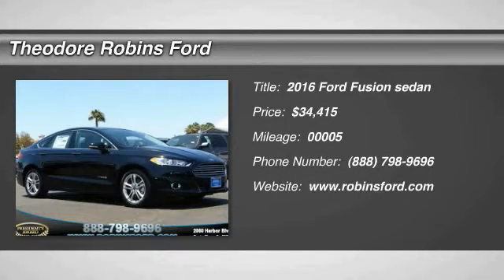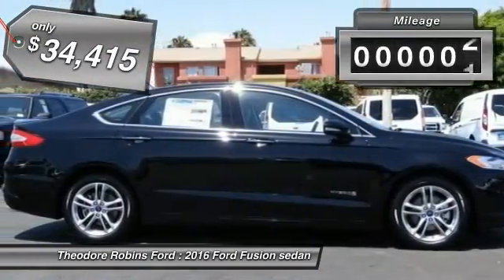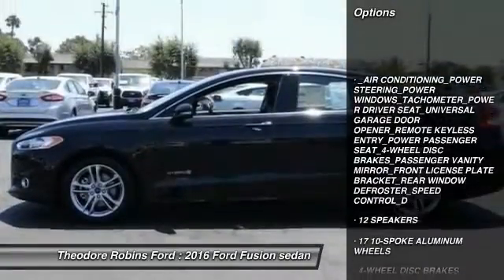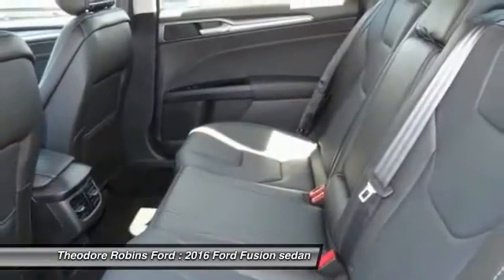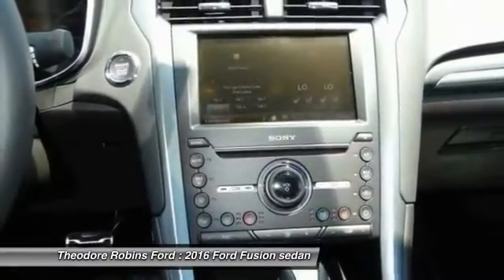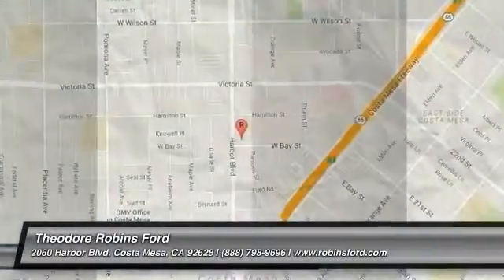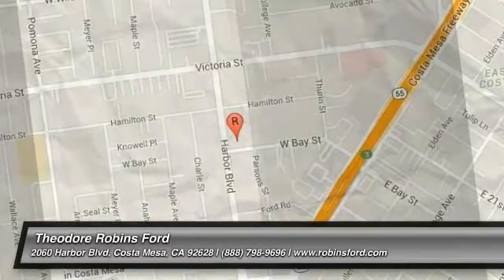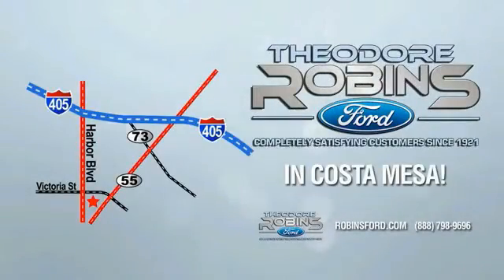2016 Ford Fusion COSTA MESA,HUNTINGTON BEACH,IRVINE,NEWPORT BEACH,ORANGE COUNTY G157275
2016 Ford Fusion 4DR SDN TITANIUM HYBRID FWD

[VDP] GET ALL THE DETAILS ON THIS BLACK 2016 Ford FUSION [/VDP] THEODORE ROBINS FORD PROUDLY SERVING COSTA MESA, HUNTINGTON BEACH, IRVINE, NEWPORT BEACH, ORANGE COUNTY, AND SURROUNDING SOUTHERN CALIFORNIA LOCATIONS. THIS BLACK 2016 Ford FUSION IS EQUIPPED WITH A I4 Hybrid, AUTOMATIC TRANSMISSION, AND RECEIVES AN ESTIMATED 44 City/41 Hwy MPG.